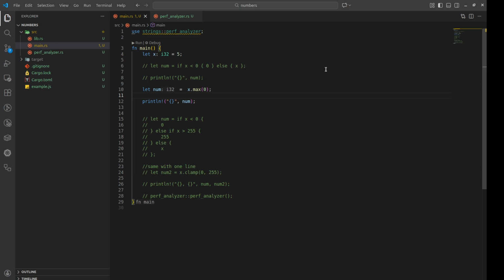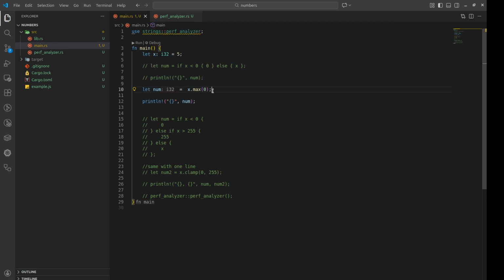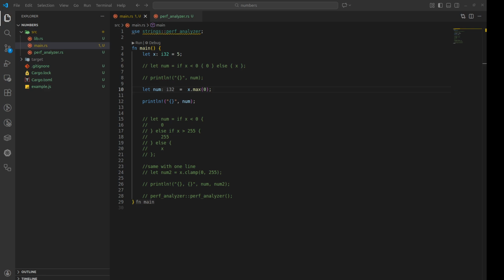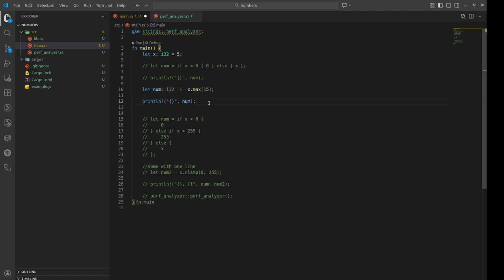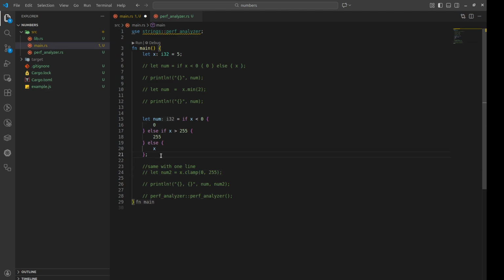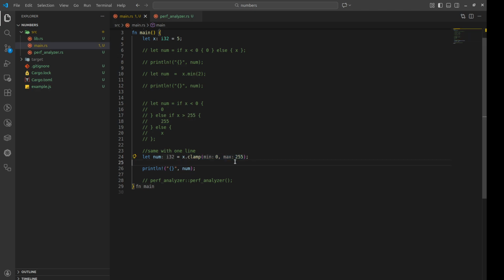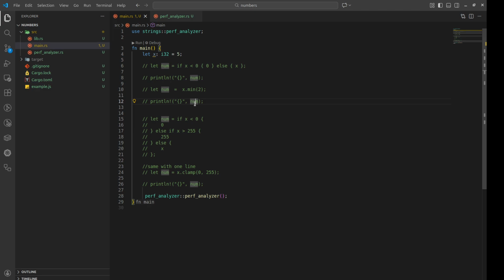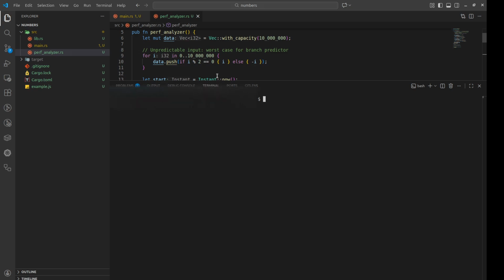Branchless Code vs Branching Code — Why Faster Code Sometimes Looks Wrong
Branchless code vs branching code — which one is actually faster?

In this video, we break down one of the MOST misunderstood performance topics in systems programming and Rust optimization.

You’ll learn:
• What branching code really is
• What branchless code actually does under the hood
• How CPU branch prediction works
• When branchless code is faster
• When branchless code is actually SLOWER
• Why “no if-else” is NOT always an optimization

This video is NOT about micro-benchmarks.
This is about understanding how CPUs think — and writing code that works WITH them, not against them.

Perfect for:
Rust developers
Performance engineers
Low-level programmers
Developers transitioning from high-level to systems programming

⚠️ Warning:
Blindly replacing branches with branchless code can hurt performance.

Watch till the end — this will change how you write performance-critical code forever.